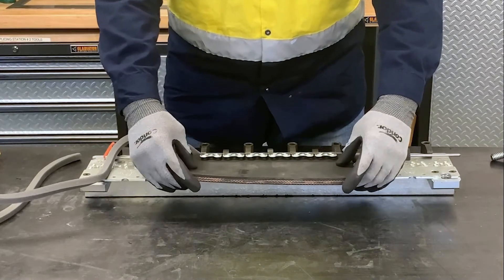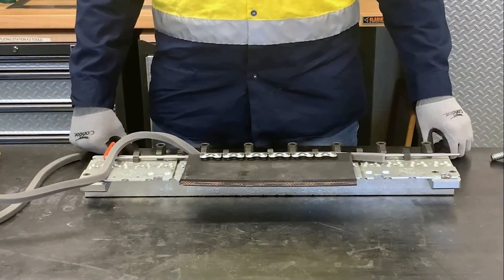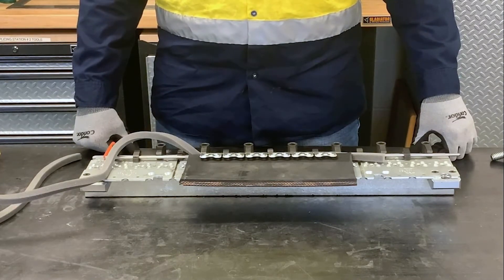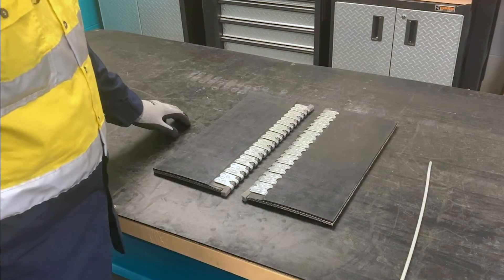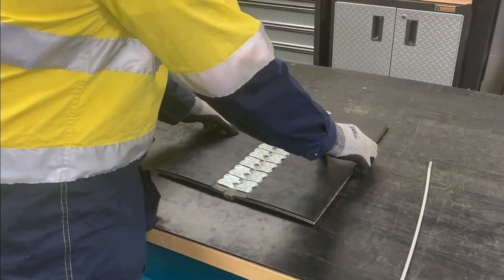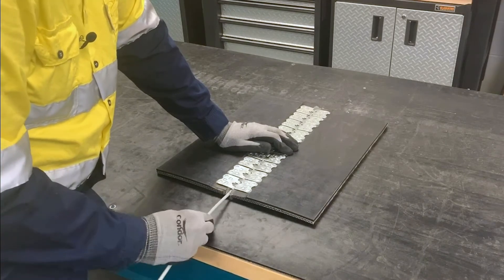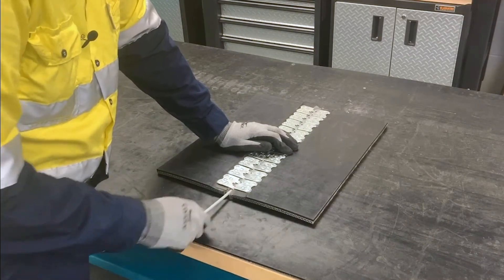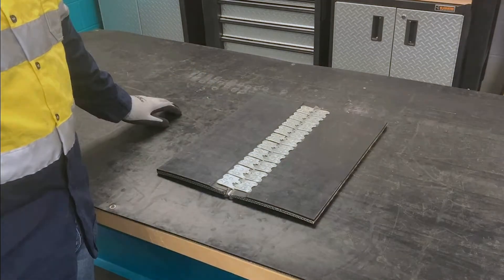Flexco® SR™ Splice Using Sift free Foam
Sift free foam is a great way to minimize material falling through your splice.  Flexco product expert Russ Heintz demonstrates how to create a sealed joint in a Flexco SR Splice using Flexco Sift Free Foam.